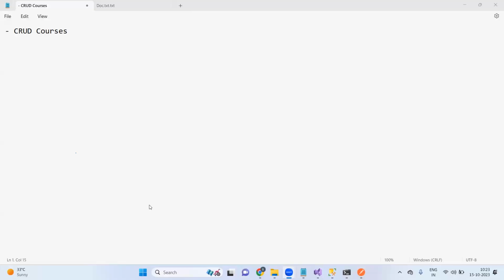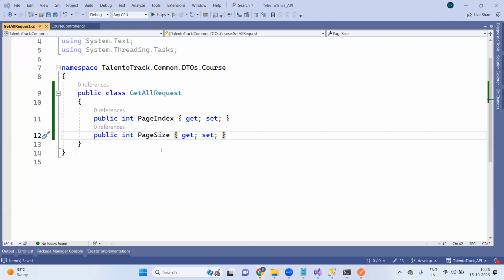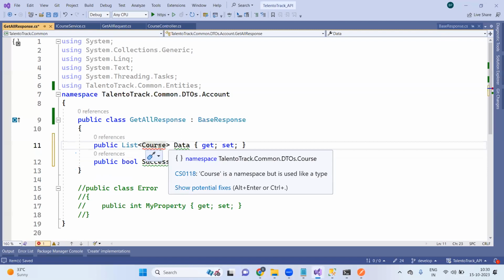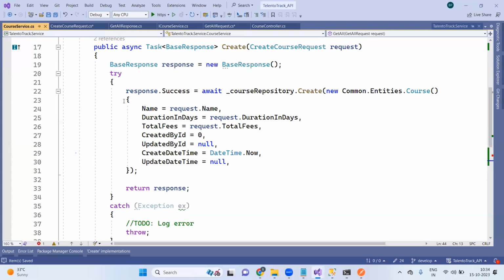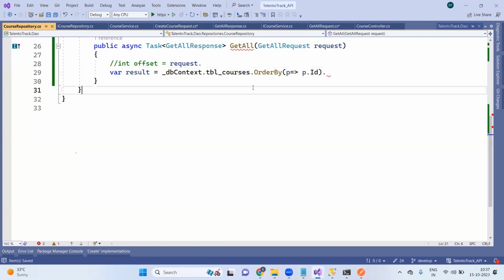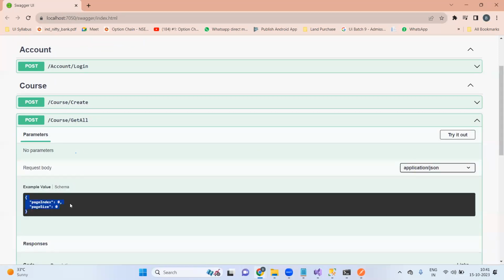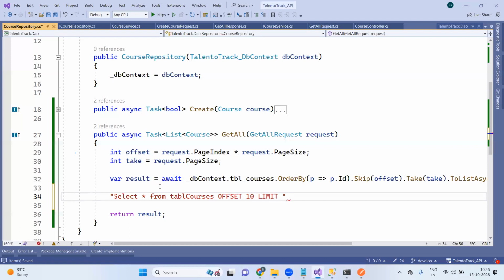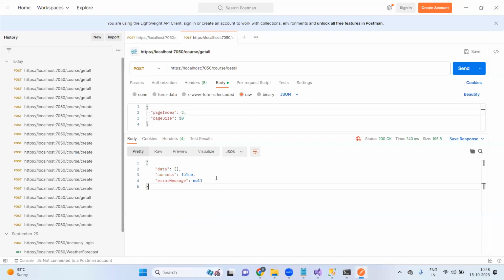Session-17: TIMS - Get All Courses Web API